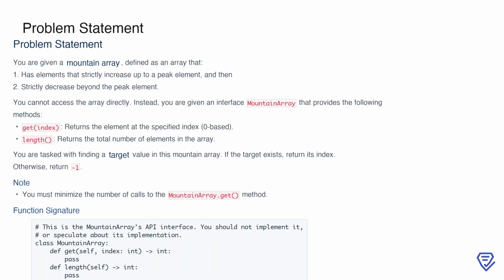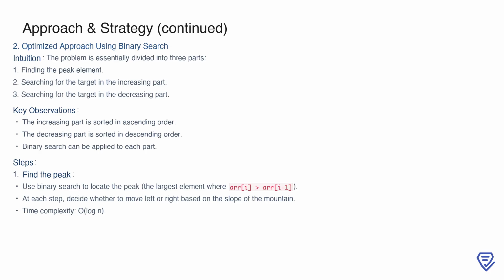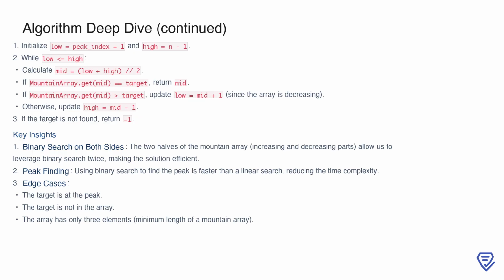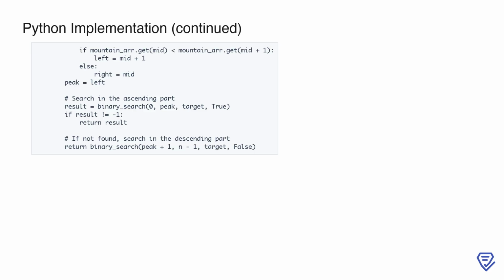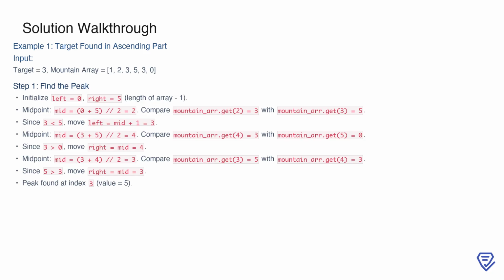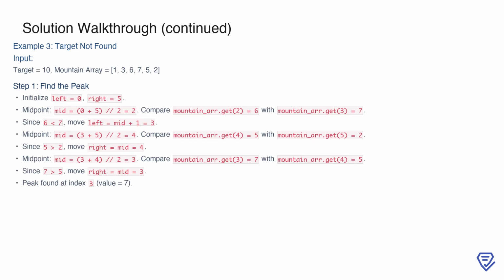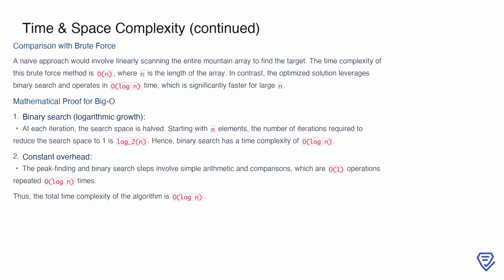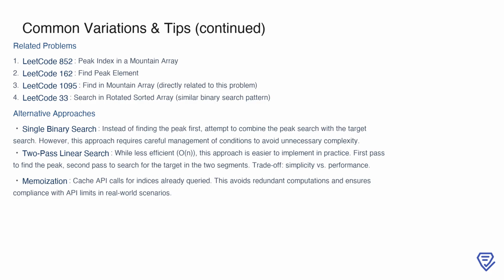LeetCode 1095: Find in Mountain Array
Difficulty: Hard

📚 Topics: Array, Binary Search, Divide and Conquer, Math, Two Pointers

⏱️ Timestamps:
00:00 - LeetCode 1095: Find in Mountain Array
00:19 - Problem Statement
01:13 - Problem Statement (continued)
01:48 - Problem Statement (continued)
02:22 - Problem Statement (continued)
03:04 - Approach & Strategy
03:57 - Approach & Strategy (continued)
04:51 - Approach & Strategy (continued)
05:42 - Approach & Strategy (continued)
06:29 - Algorithm Deep Dive
07:32 - Algorithm Deep Dive (continued)
08:19 - Algorithm Deep Dive (continued)
09:19 - Algorithm Deep Dive (continued)
10:12 - Algorithm Deep Dive (continued)
11:19 - Python Implementation
12:43 - Python Implementation (continued)
13:54 - Java Implementation
15:03 - Java Implementation (continued)
16:09 - Java Implementation (continued)
16:50 - Solution Walkthrough
18:06 - Solution Walkthrough (continued)
18:47 - Solution Walkthrough (continued)
20:04 - Solution Walkthrough (continued)
20:45 - Solution Walkthrough (continued)
22:00 - Solution Walkthrough (continued)
23:23 - Time & Space Complexity
24:18 - Time & Space Complexity (continued)
25:10 - Time & Space Complexity (continued)
26:04 - Time & Space Complexity (continued)
27:04 - Common Variations & Tips
28:23 - Common Variations & Tips (continued)
29:37 - Common Variations & Tips (continued)
31:00 - Conclusion
31:17 - Thank You!